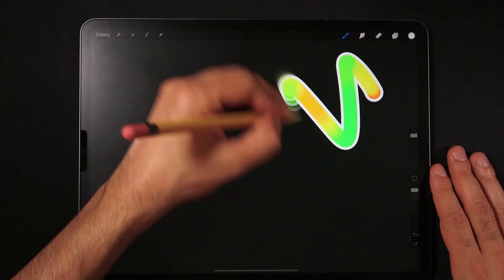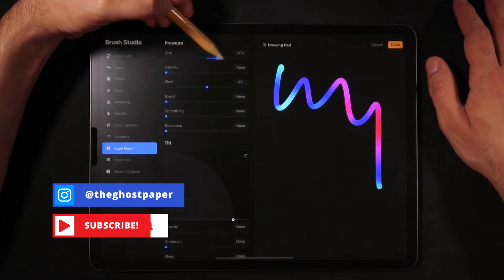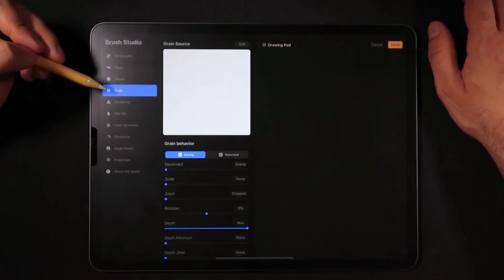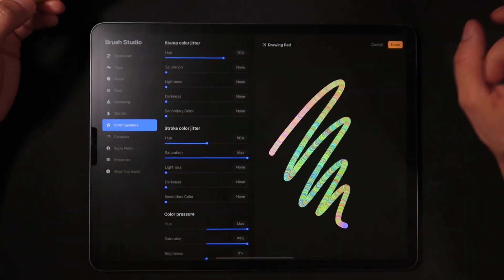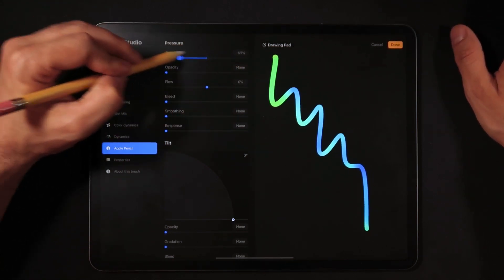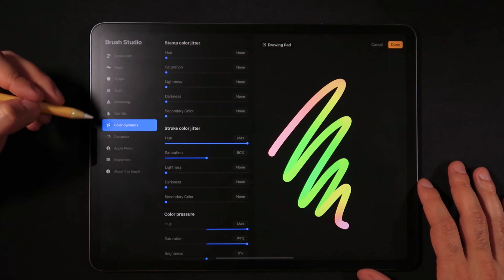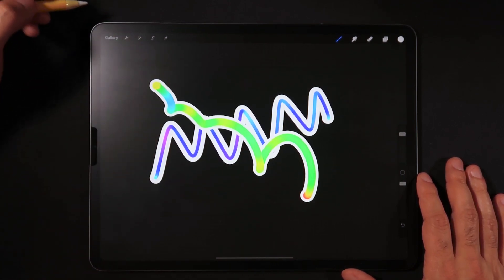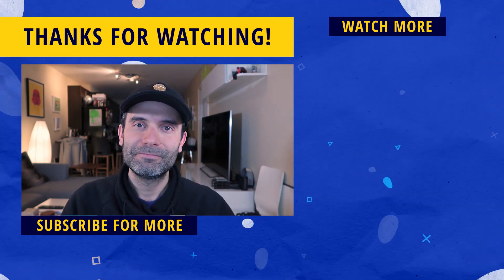FREE Procreate 5 Brush With Outline Included!! (Procreate Tips)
Learn How To Create A Brush That Already Comes With Outlines In Procreate!